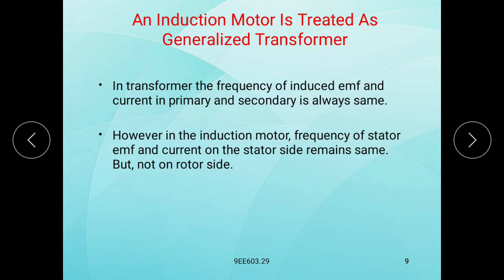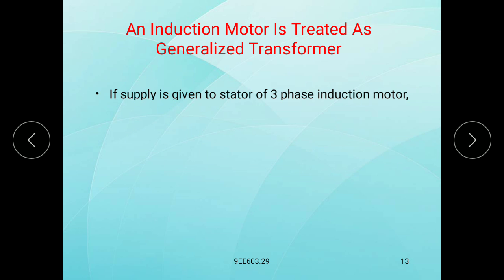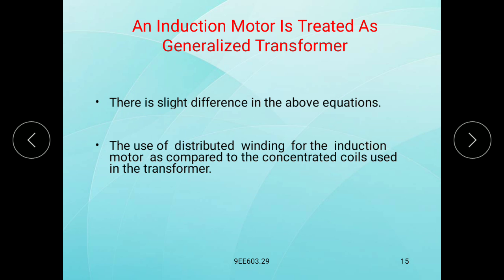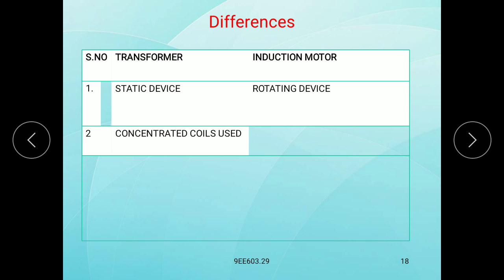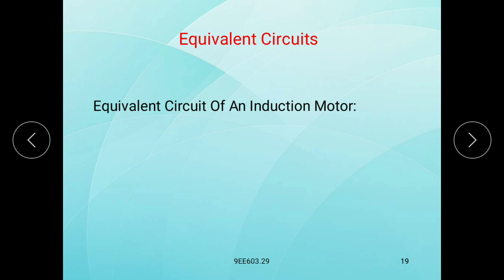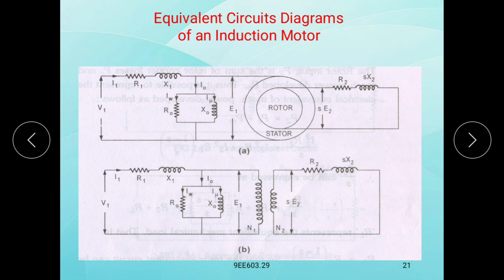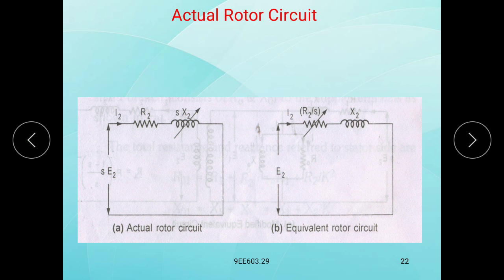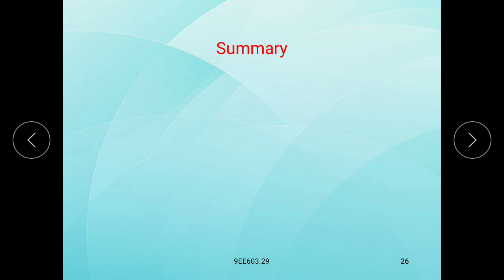Equivalent circuit of 3 phase induction motor